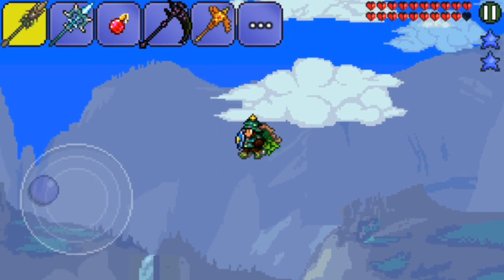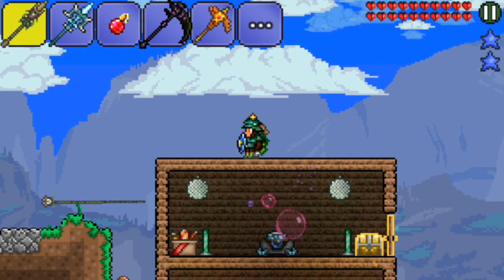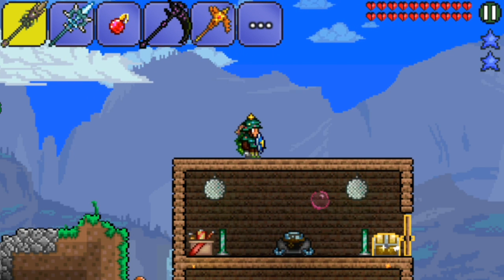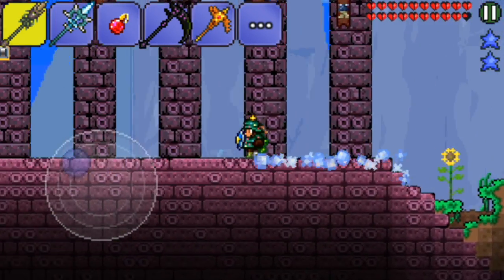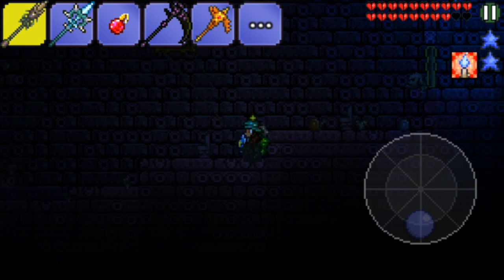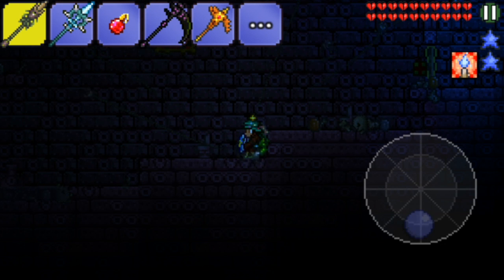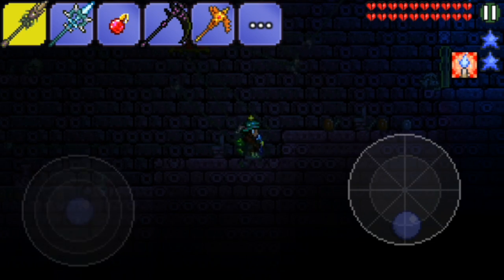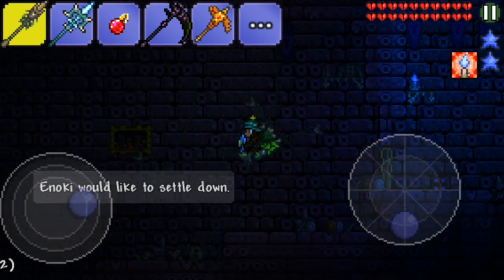Terraria: Fastest Way To Farm Coins 1.3/1.2!